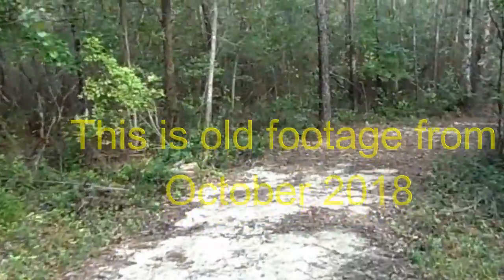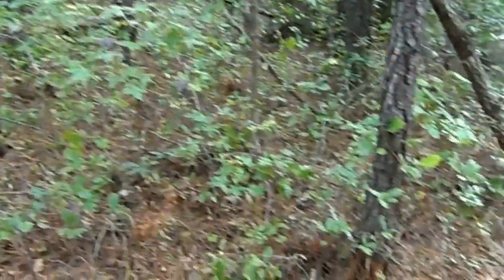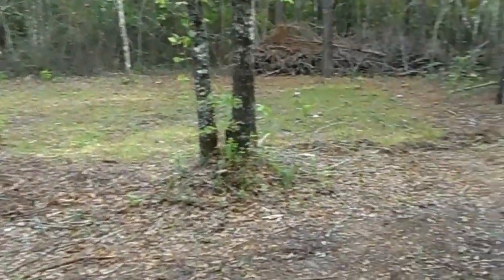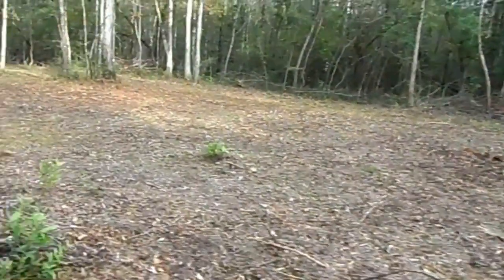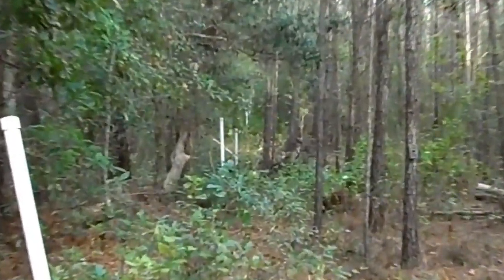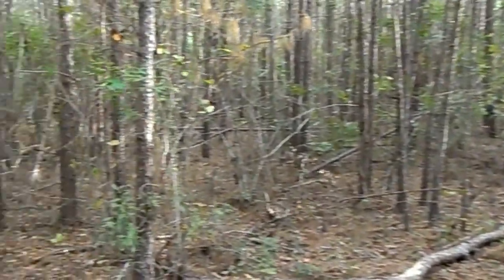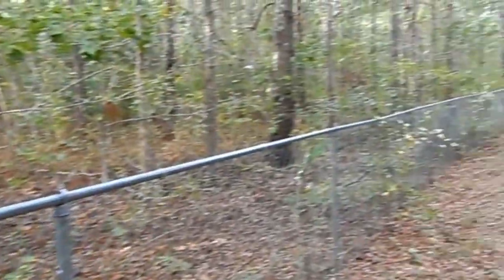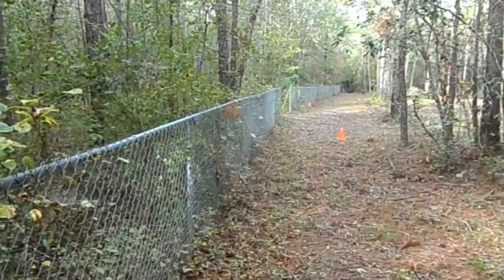A Walk Through The Land Answering Some Questions (Oct 2018) Vid-036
Hello folks. This is an older video where I walked through the food plot area and addressed several questions asked by viewers.  Please join me while I explain the layout of this particular piece of land.

1. - Ibizza Dream. By Chris Haugen
2. - Tupelo Train. By Chris Haugen
3.-   Wave in the Atmosphere...  By Dan LeBowitz